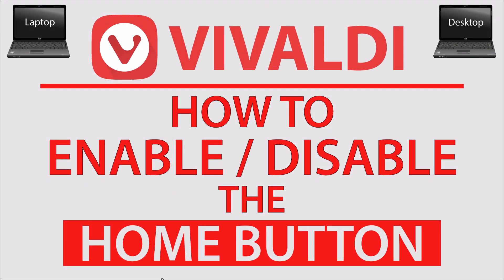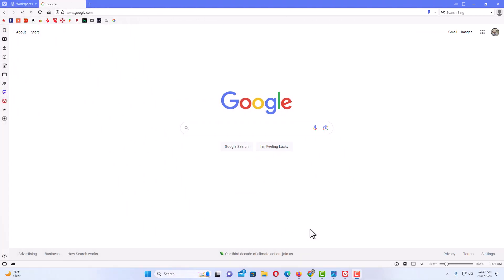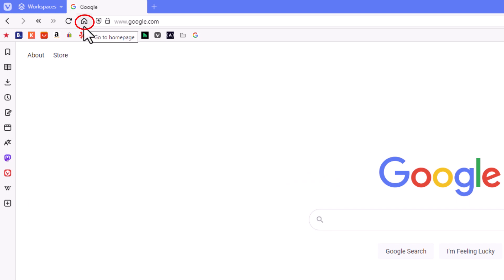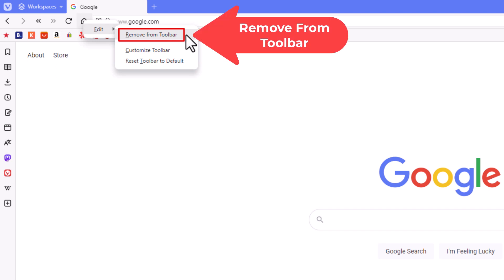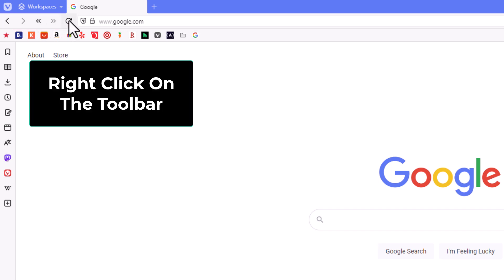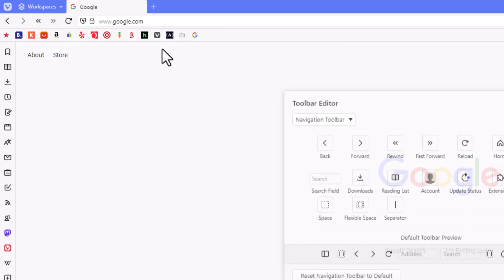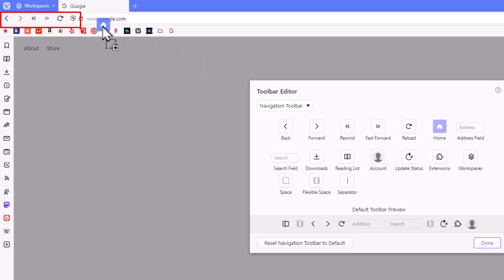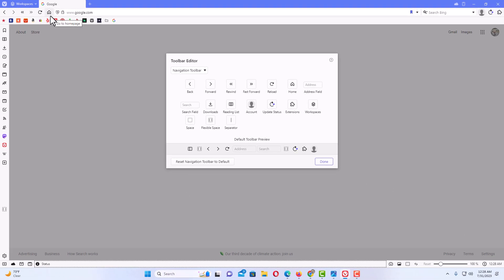How To Add Or Remove The Home Button In The Vivaldi Web Browser | PC | Step By Step Tutorial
This is a video tutorial on how to remove or add the home button on the Vivaldi Browser. I will be using a desktop PC for this tutorial.

Simple Steps
1. Open the Vivaldi web browser.
2. Go to the webpage that you want to use as your homepage and copy the URL.
3. Click on the V in the upper left corner and choose "Settings".
4. In the dialog box that opens make sure you are on the "General" tab.
5. Toggle on "Specific Page".
6. Enter the URL that you copied into the box.

Chapters
0:00  How To Add Or Remove The Home Button On Vivaldi
0:15  Open the Vivaldi Web Browser.
0:45 How To Remove The Home Button On The Vivaldi Browser
1:03  How To Add The Home Button On The Vivaldi Browser